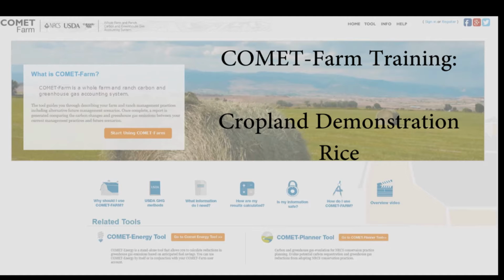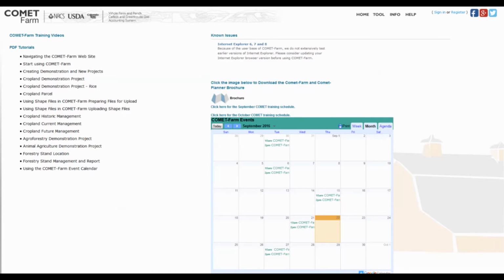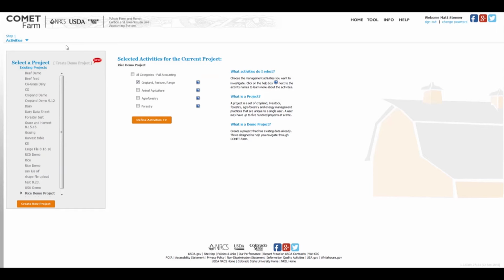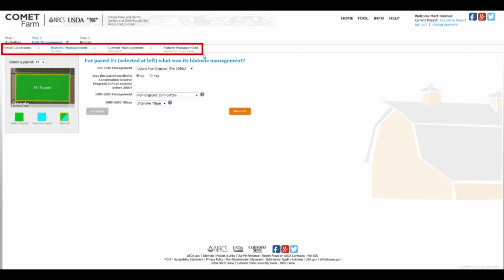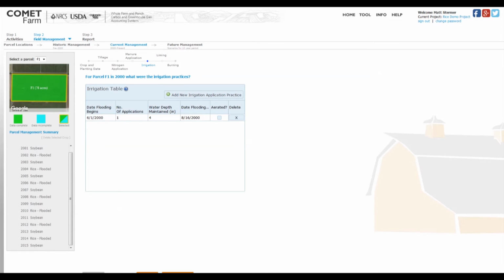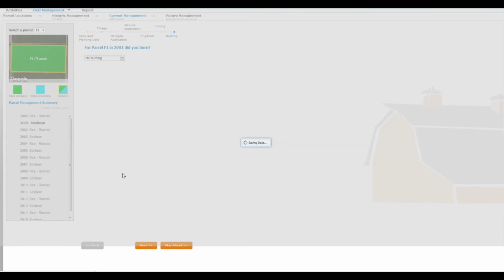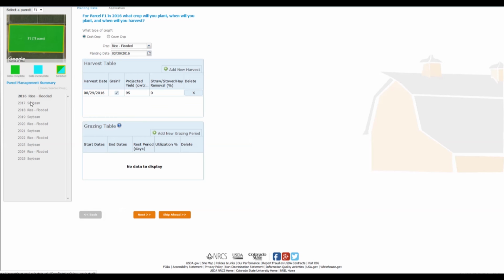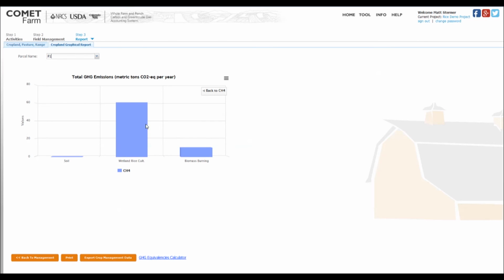Assessing Croplands in COMET-Farm-Rice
This video will walk you through using the COMET-Farm tool, and focuses on rice production in Cropland module.